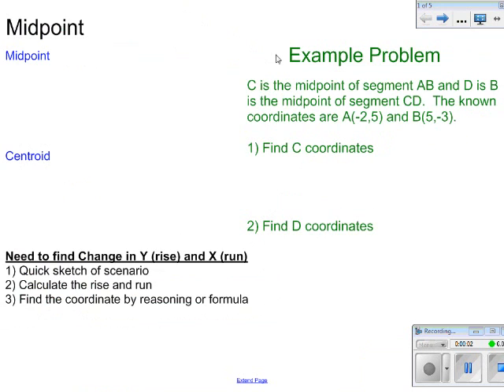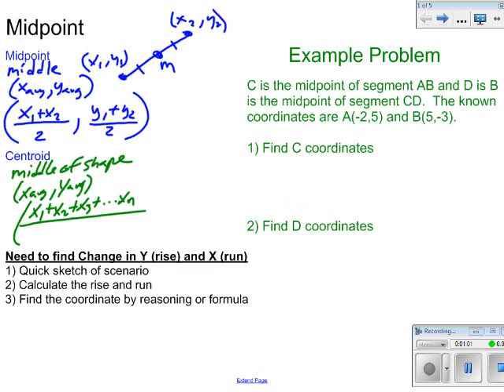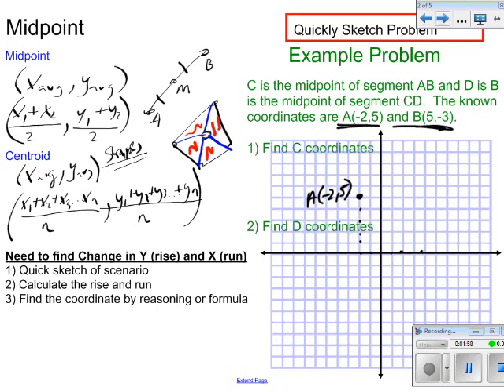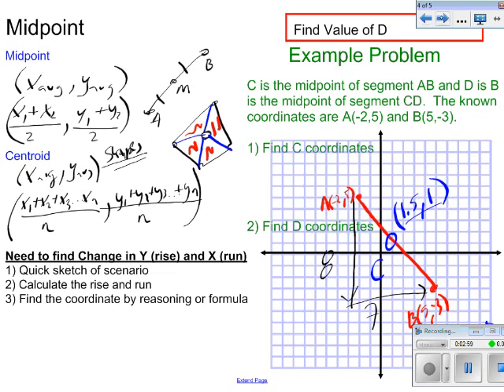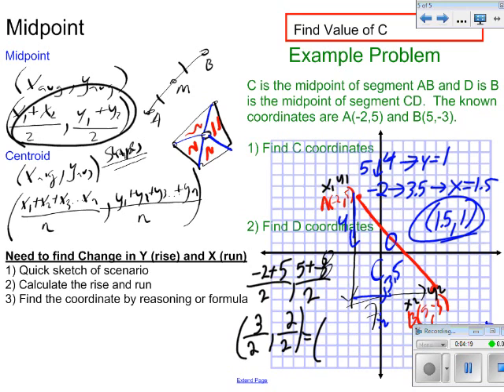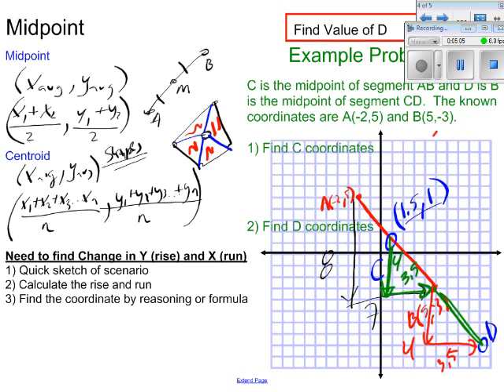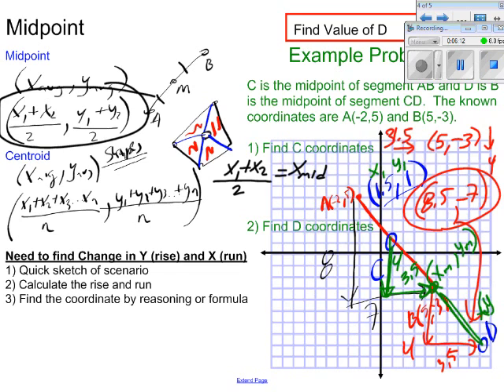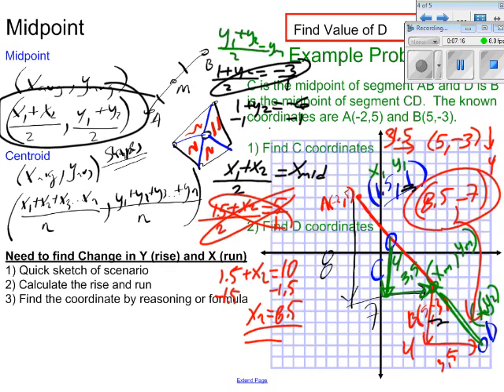Midpoint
This provides an explanation of what a midpoint is.  It also shows how to calculate the midpoint, if given the ends, or the endpoint if given the middle and starting value.